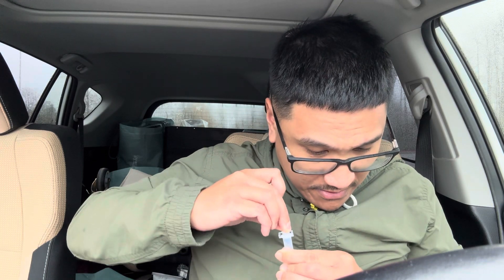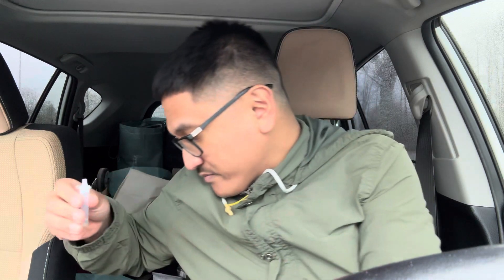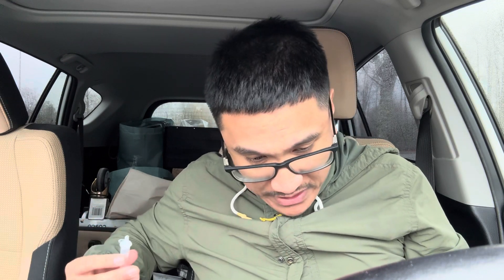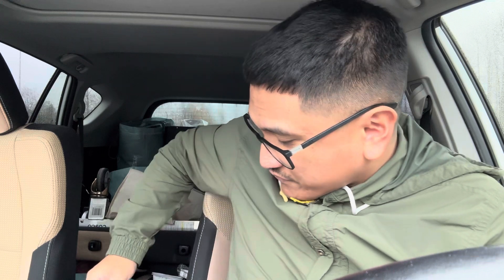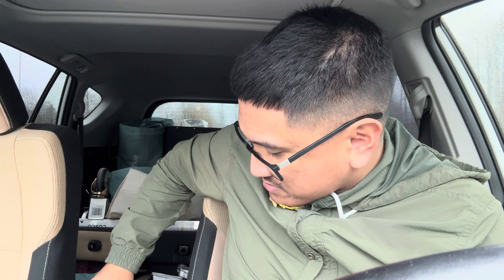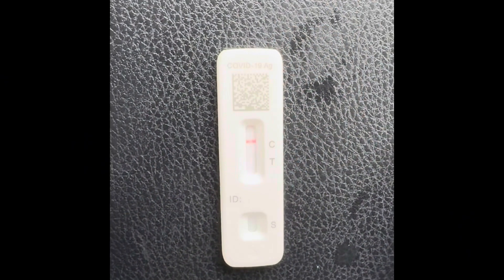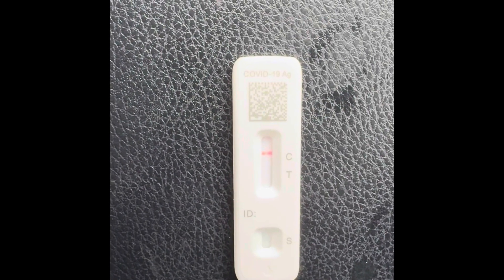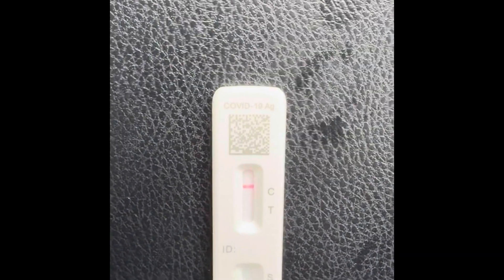Taking My First Self COVID Test!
I never did a self Covid test. I was feeling a little under the weather so I took one as I work in the Emergency Department and wanted to be safe. Here is how it went. Advice follow the instructions lol.